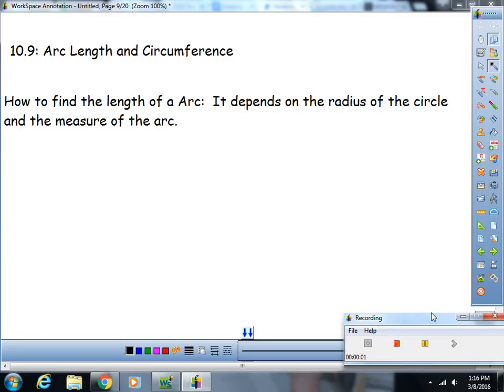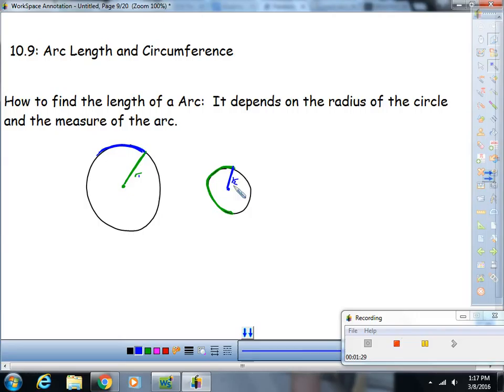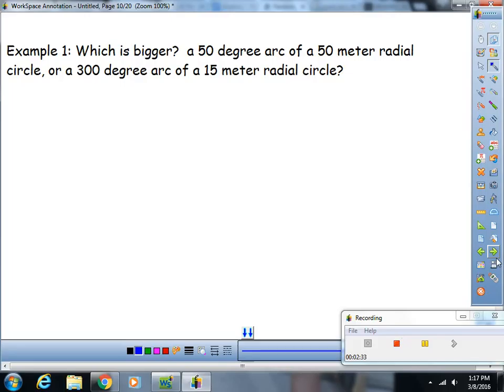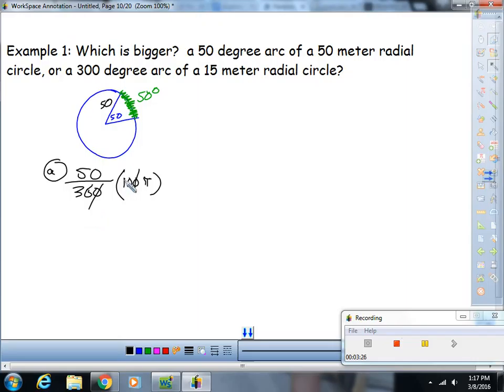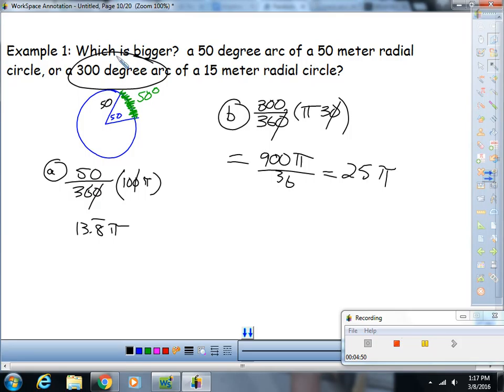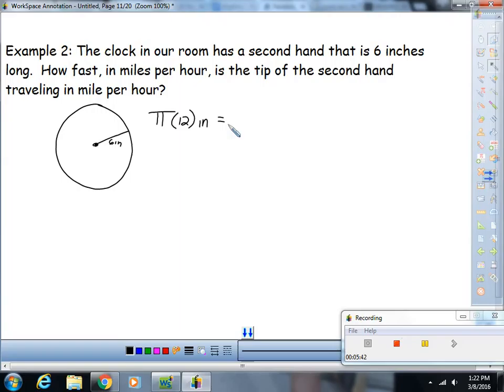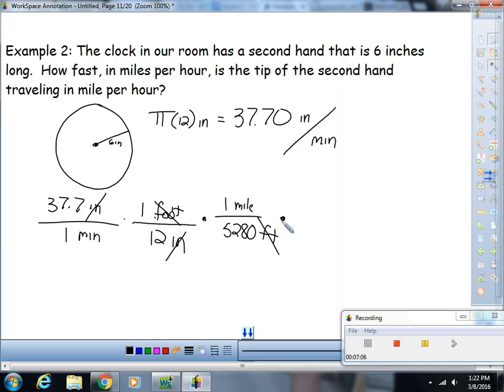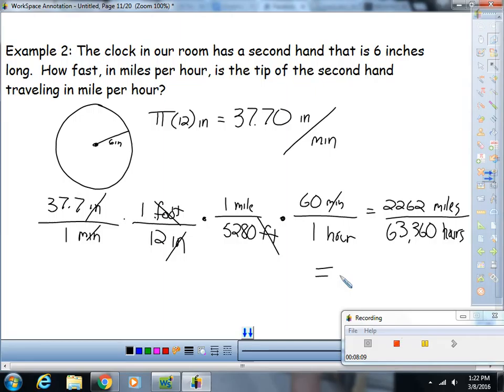dtc geo acc 10 9 notes